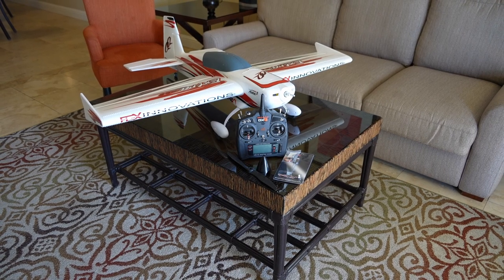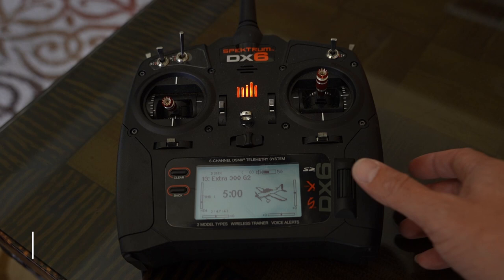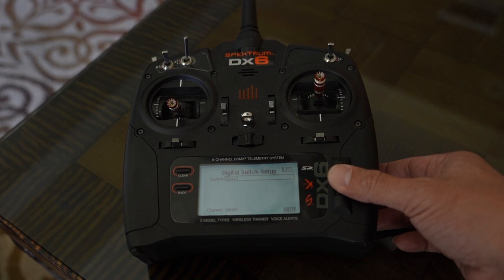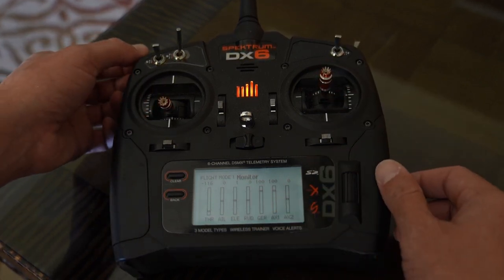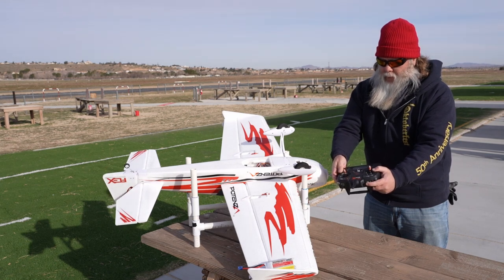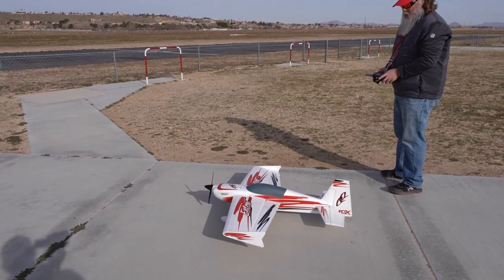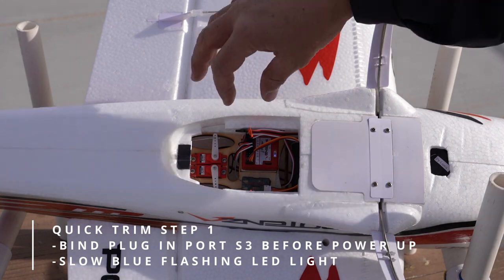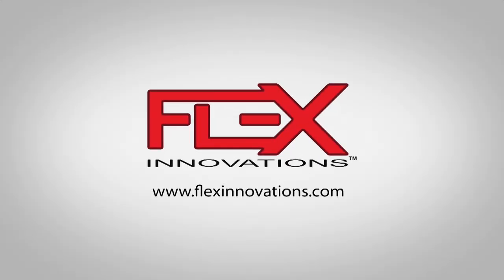Flex Innovations Super PNP Series - Basic PNP Model Setup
Flex Innovations Super PNP Series

This video shows you how to setup a basic Flex Innovations Super PNP model.
All of the products used were taken right out of the boxes and connected to show you how easy it is to setup a Flex Innovations Model. We will have more advanced videos in the future that will cover more advanced topics.

**FOR THE FOLLOWING STEPS MAKE SURE THE PROPELLER IS NOT INSTALLED**

Aura likes to see a basic Model in your Transmitter (1 Aileron, 1 elevator, & 1 Rudder).  Make sure that your Aircraft type has the Wings and Tail set to "Normal" then you can move on to setting up your servo travels.  Go into the Servo Setup Menu and make sure that you have the the travels set per the manual.

Assign a 3 position switch to channel 5 for the 3 Flight modes assigned in Aura. At this time, confirm all the flight surfaces and throttle are working and moving the correct directions.

Install the propeller and spinner and proceed with your Maiden flight.  Trim as needed and follow the "Quick Trim" steps shown in the video.

QUICK TRIM:
1)  Land the airplane in mode 2 and do not power down the Transmitter.  Power down the plane and remove whatever servo wire is plugged into Port S3 and replace it with a BIND PLUG.

2)  Keep your Transmitter powered on and leave the flight trims alone.  Power up the plane with the BIND PLUG in Aura port S3...Aura's blue LED with begin to flash SLOW.  Remove the Bind plug from Aura, this will make the blue LED flash FAST.

3)  While the blue LED is flashing FAST center your Transmitter Trims and plug the original servo wire back into Aura Port S3.  Power down the plane and that completes the quick trim process.

What kind of Videos would you like to see?